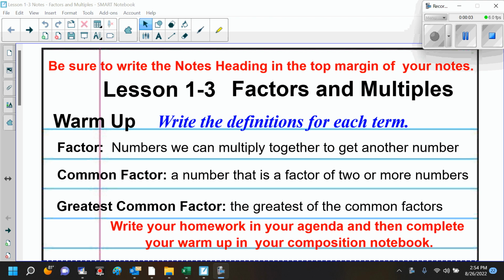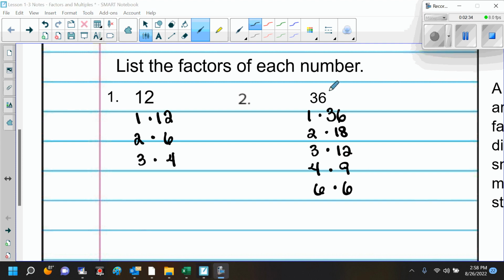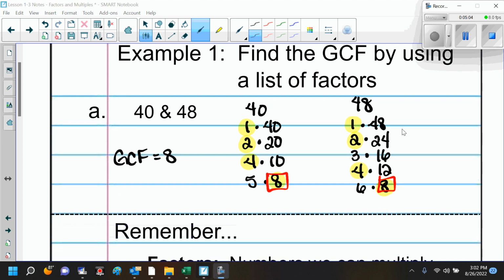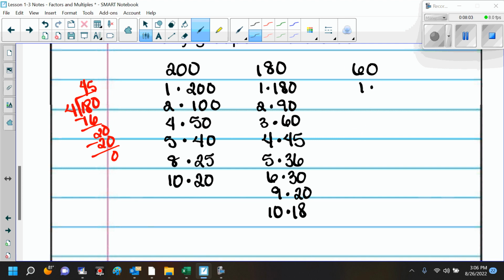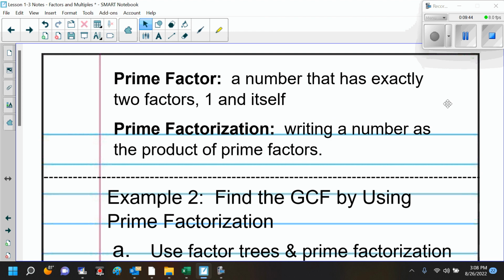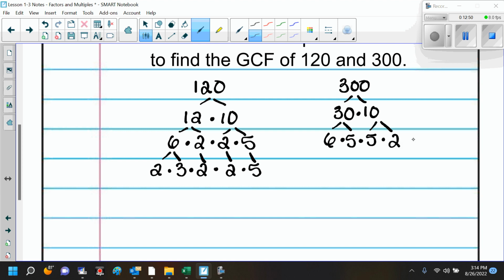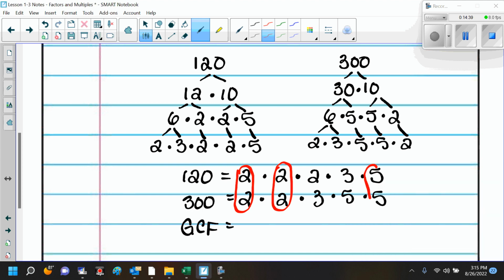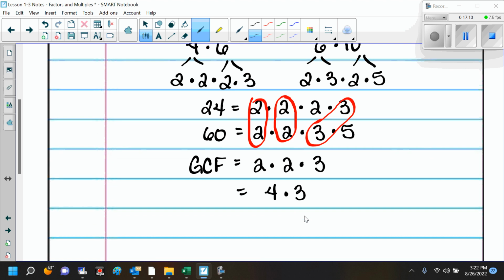Lesson 1 3 Notes Factors and Multiples GCF Part 1